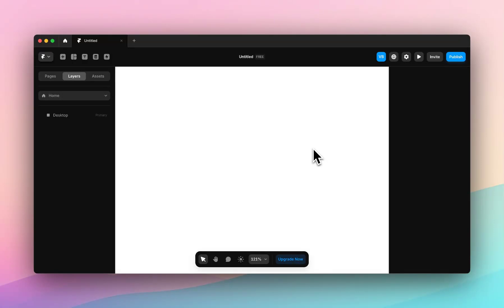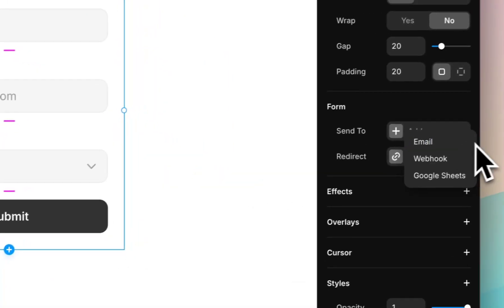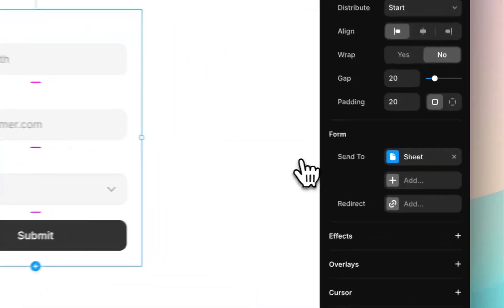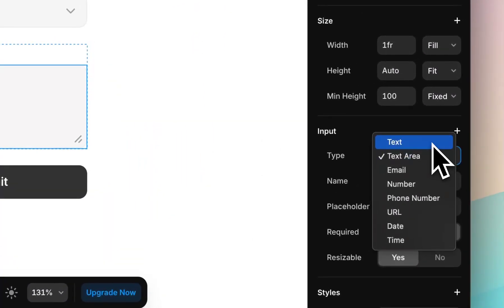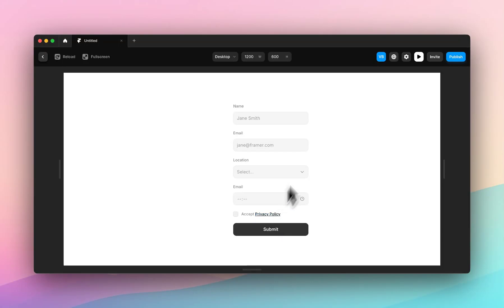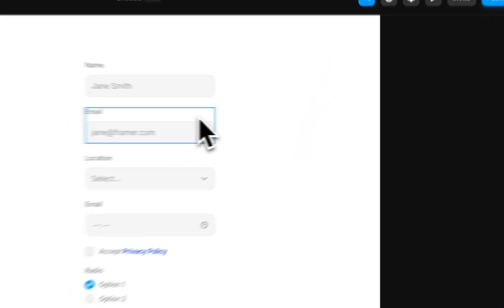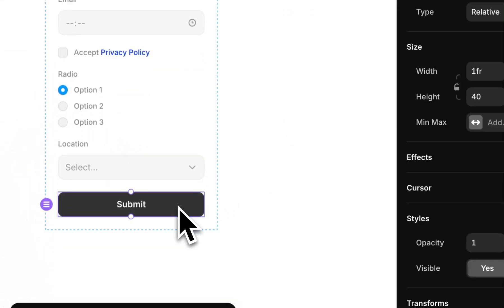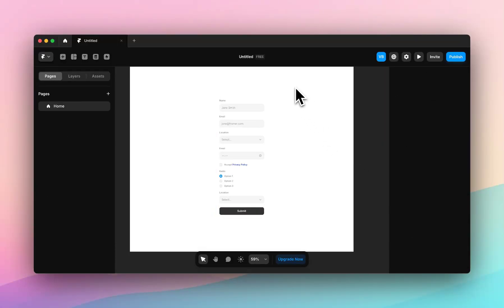Learn How To Use Framer Forms in Under 10 Minutes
@Framer brought out their new forms earlier this year and it's about time we gave you a quick tips session on how to use them. Learn how to use Framer forms and explore styling, functionality (such as connecting, Google Sheets, Webhook & Email) and other quick tips.